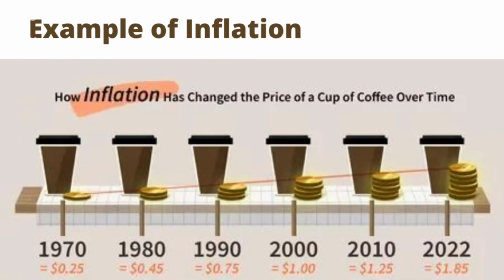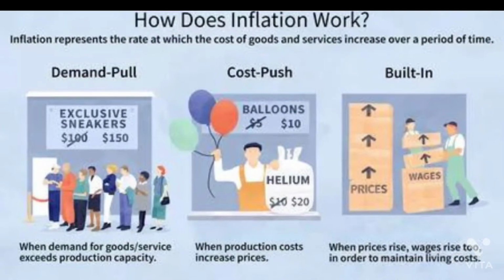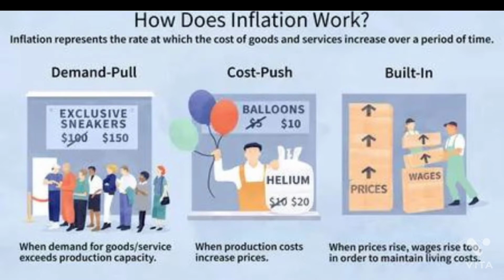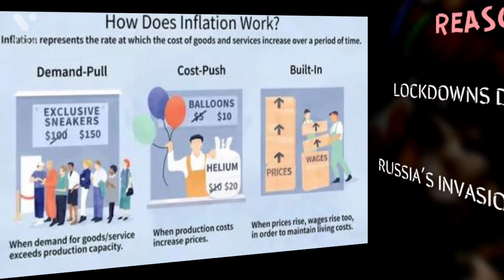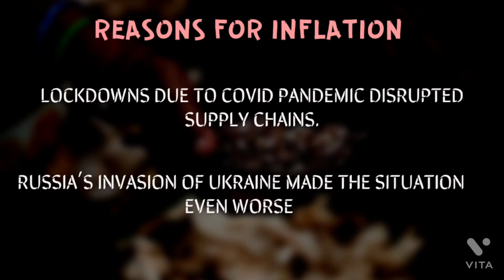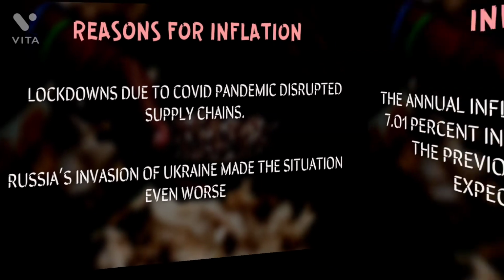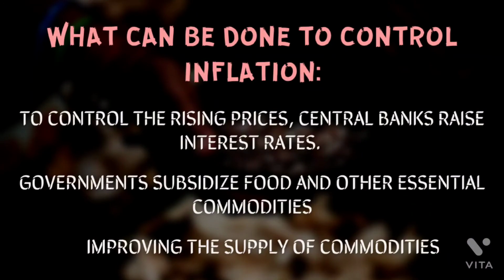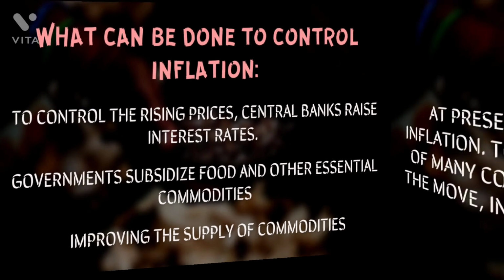INFLATION | GROUP DISCUSSION TOPIC|SSB||AFCAT||ARMY||NAVY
This Video is regarding SSB preparation.
For more updates please do follow our Instagram account @ssbpathfinder